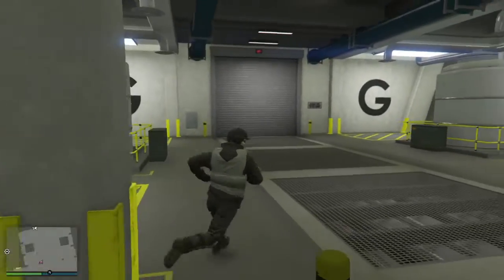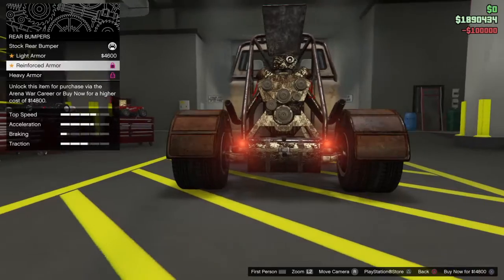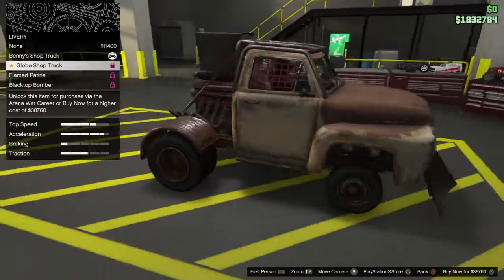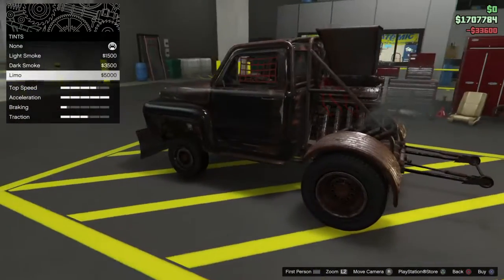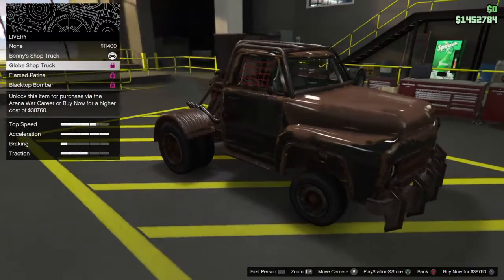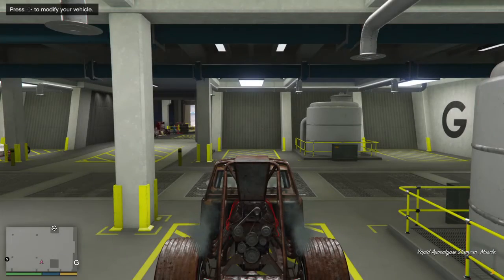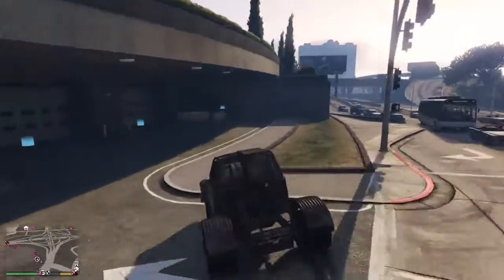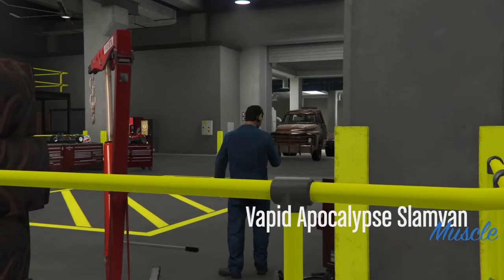*rusty restores* SPENDING 2 MILL ON A NEW CAR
SPENDING 2 MILL ON A NEW CAR